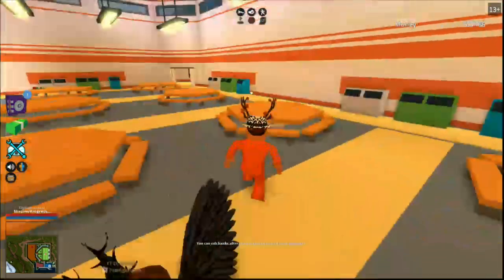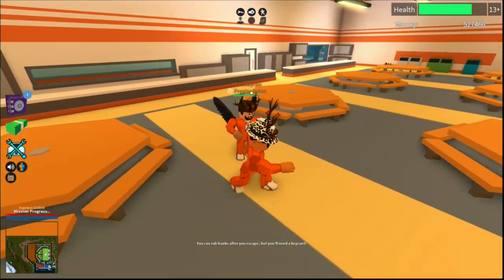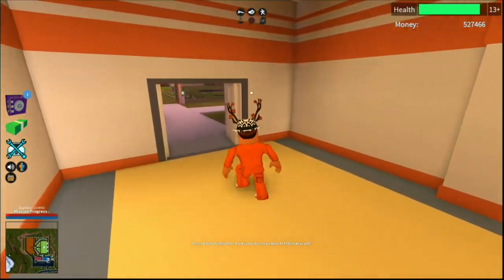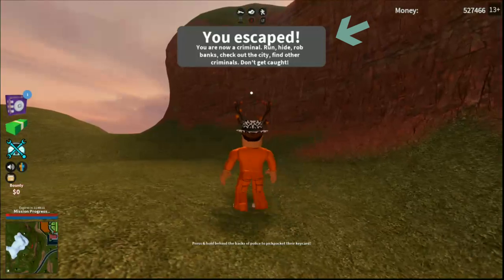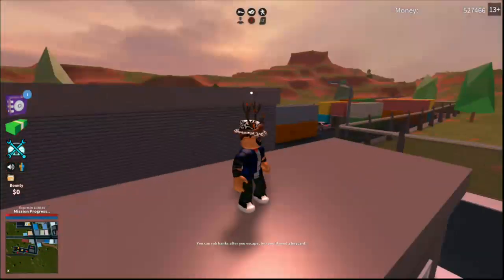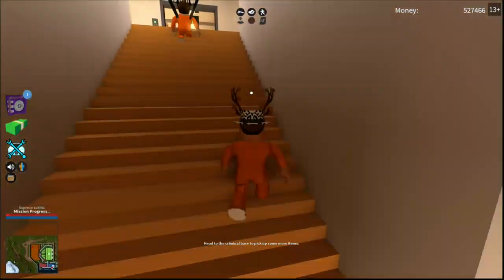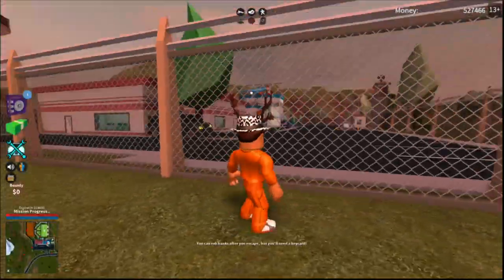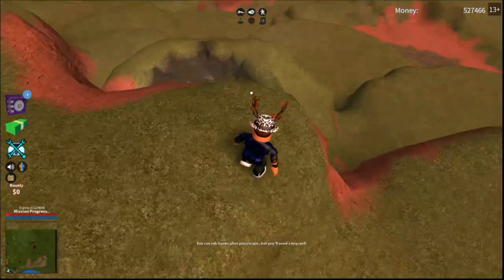|Roblox| HOW TO TELEPORT IN JAIL BREAK